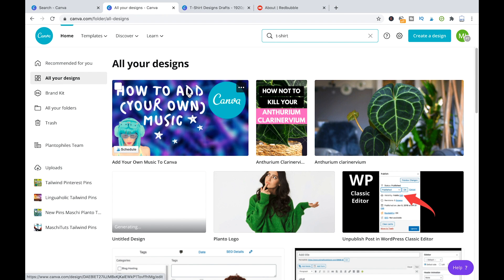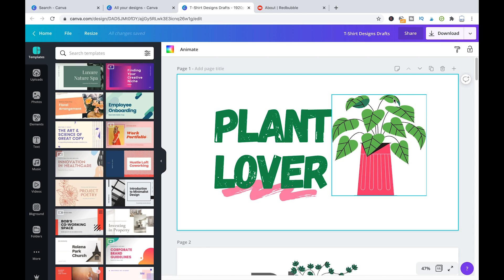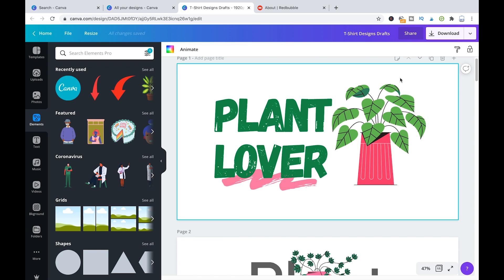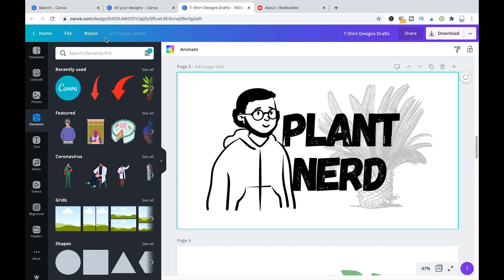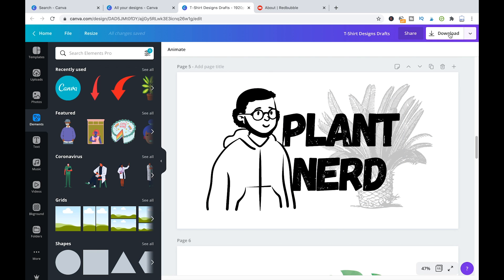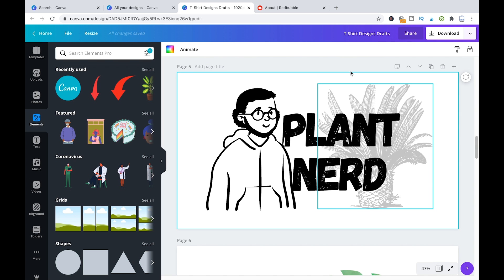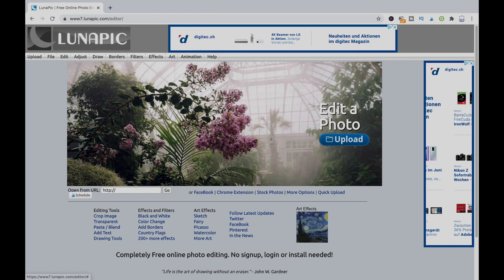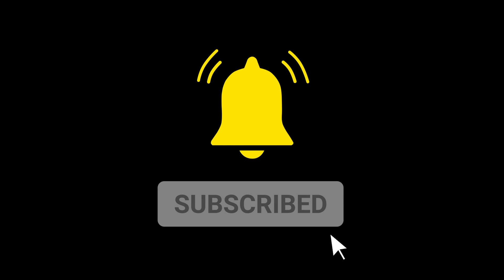How To Legally Make Designs for Redbubble on Canva Free Version!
In this video, you will learn which Canva assets are good to go for commercial use on RedBubble.

Also, you will learn how you actually create these designs on Canva and how you can export them (with transparent background).

For Canva free users, I also explain how you can remove the background of your graphics lateron on (after exporting them from Canva).

For use with Redbubble, you will obviously need to uploady our graphics in a transparent format (transparent png).